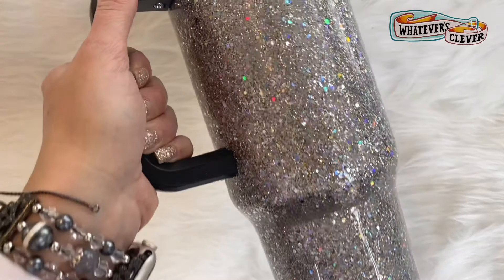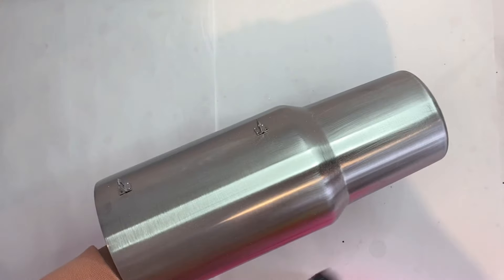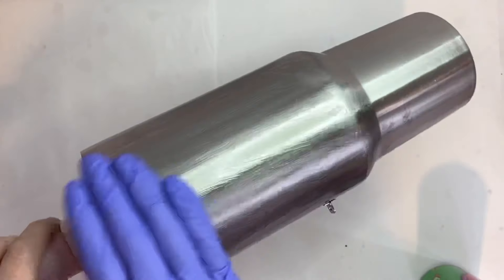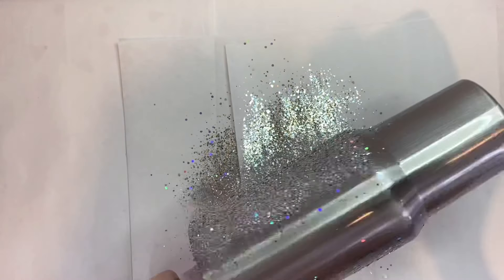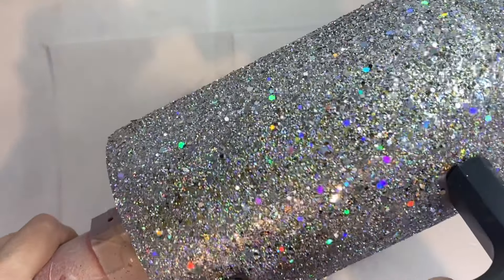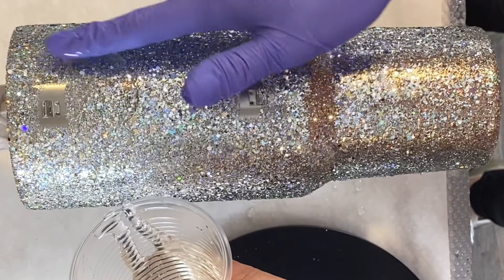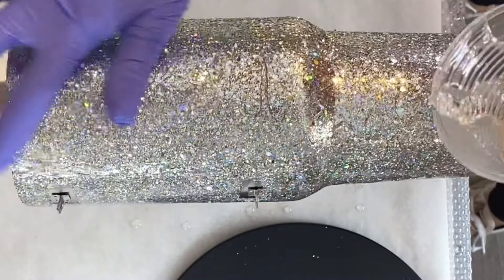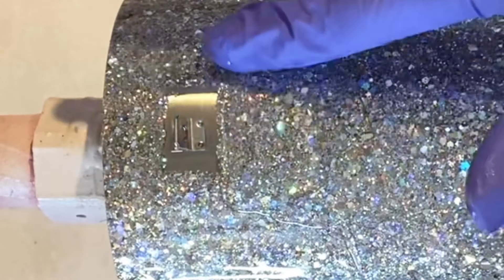How to Epoxy a Big Betty Tumbler Tutorial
Exclusive Codes-

Products used -

UV Resin

UV Light

Assorted Sizes Painters Tape

Arteza Acrylic Paint

Nail Tape

Weeding Pen

Nail Drill for Sanding

Mixing Cups

Medicine Cups

Popsicle Sticks for Stirring

Rubbing Alcohol

Sanding Blocks

Exacto Knife

Wet and Wild Brush